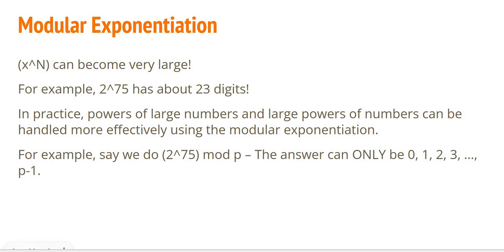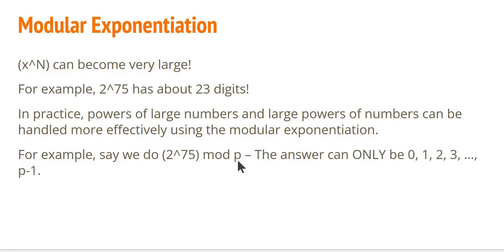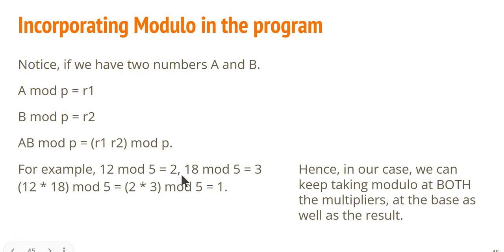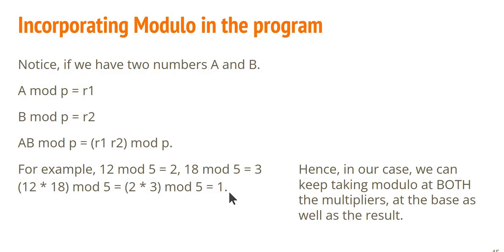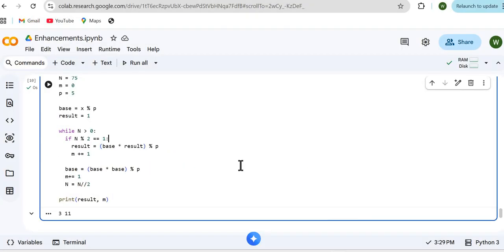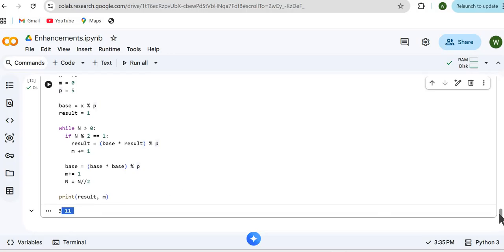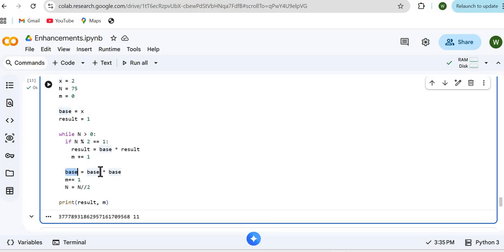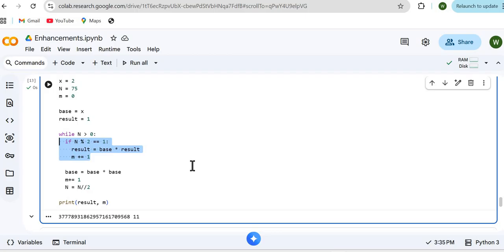Modular exponentiation -- Python code and explanation (FWN -E8)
Regular exponentiation creates very large numbers. This can be mitigated by using modular exponentiation, since the number never ever becomes very large that way. In this video we see a python implementation with examples.

This video is a part of the WiByte Algorithms and Olympiad Track, enhancement for the FUN WITH NUMBERS project.